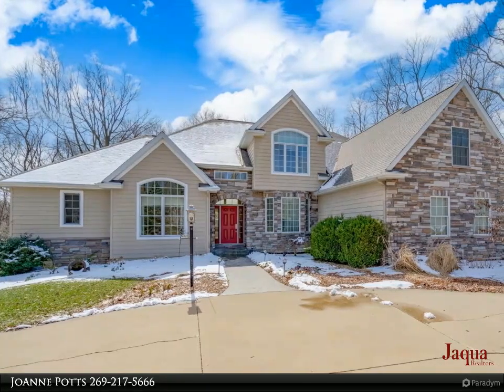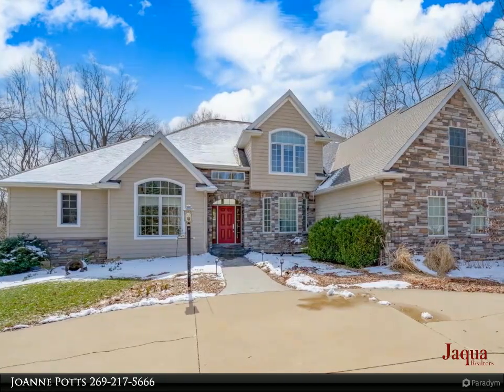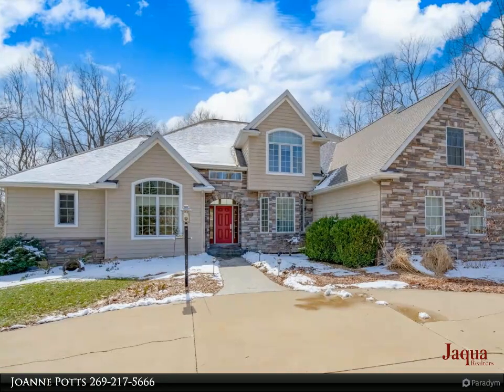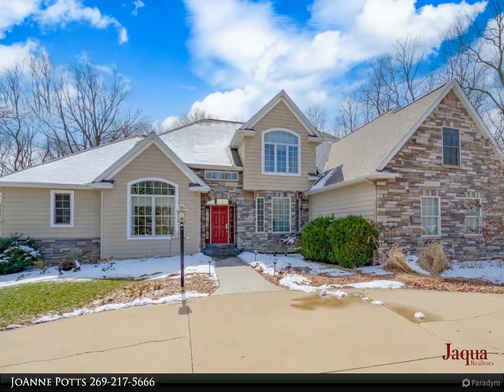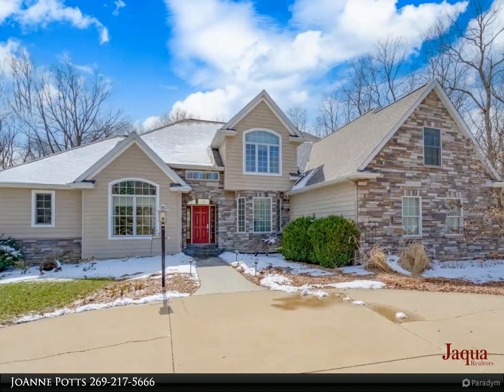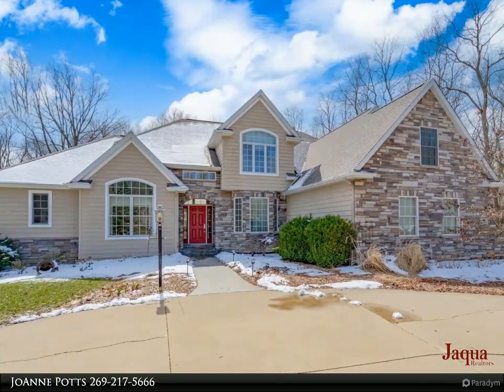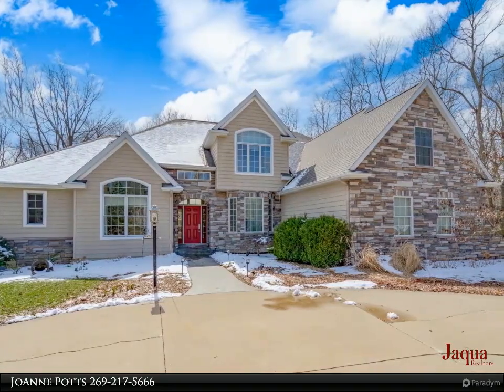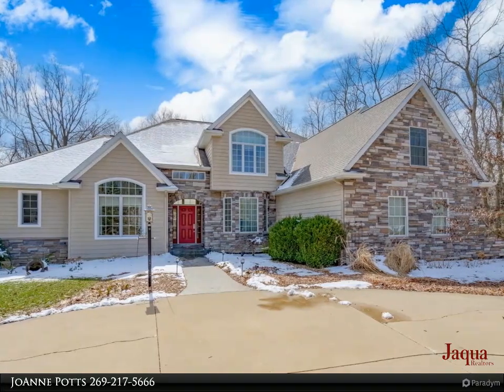8625 Mountain Pine Lane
This exceptional 6 bedroom, 4 1/2 bath home features over 5000 finished square feet of living space and sits on over an acre of wooded tranquility. The impressive grand brick portico invites you inside, to your left with a French double door entry is the perfect space for a home office, with large windows showcasing beautiful views of the professional landscaping. Located to the right upon entry is the formal dining room with crown molding. The gourmet kitchen boasts oversized center island with seating, beautiful wood cabinets, stainless appliances, and gleaming granite countertops. Enjoy your morning beverage in front of the gas fireplace in the adjacent four seasons room. Opening to the kitchen is the informal dining space with access to the large backyard.

4 full bath, 1 half bath

JoAnne Potts
Jaqua Realtors